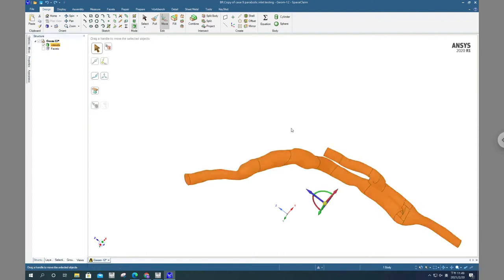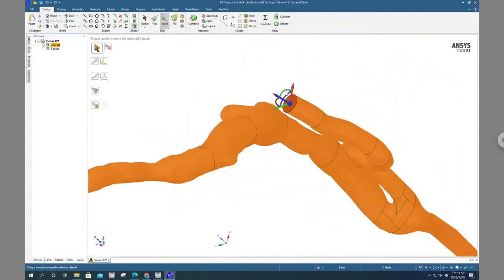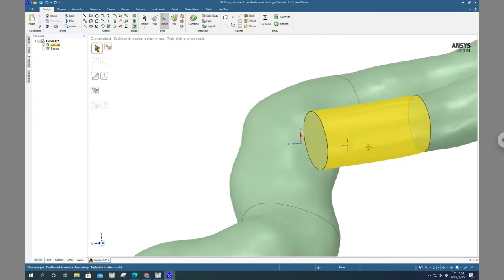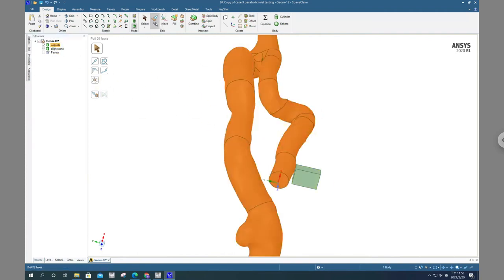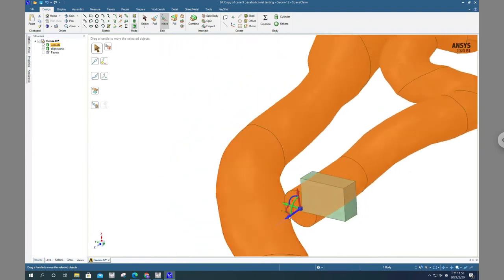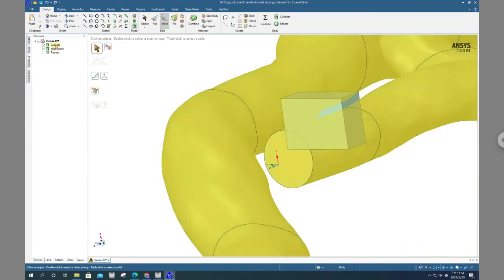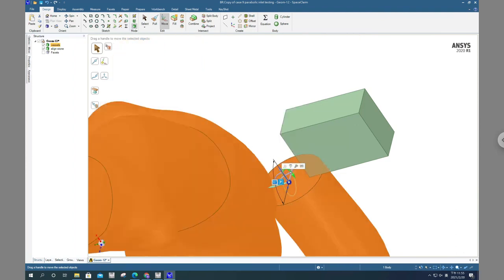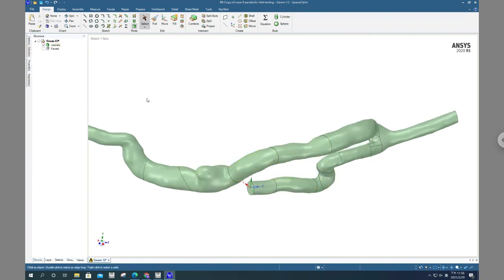2020/7/20 | ANSYS Spaceclaim tutorial How to align your object to the origin